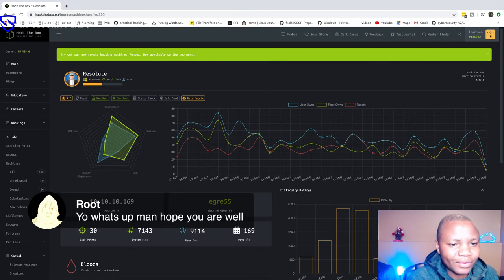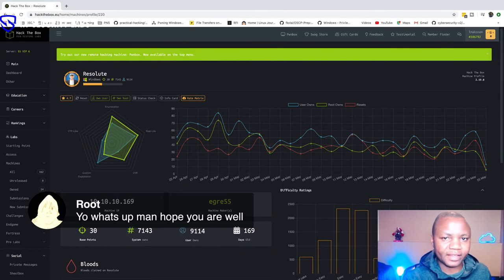IT Security Labs Hack The Box Team Live Stream - Resolute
No Spoilers, just a team live stream and if members have any questions, we can help with nudges/dms on facebook. Its all about learning and getting better as infosec pros. If you have any questions, ask them in our Facebook page and we will dm you.